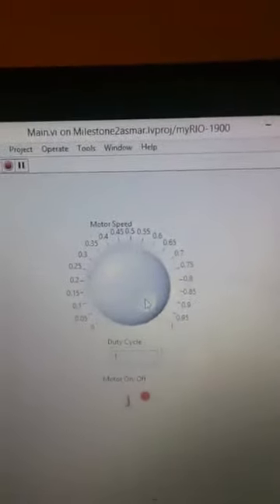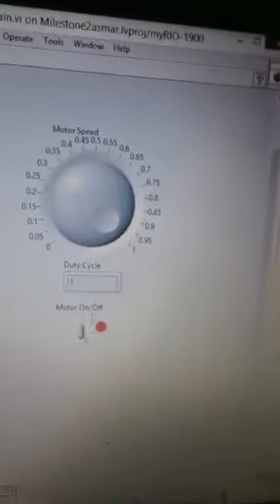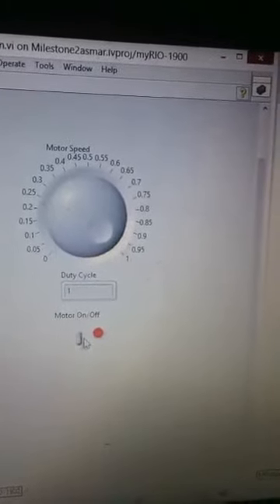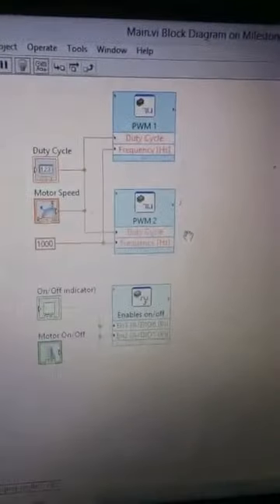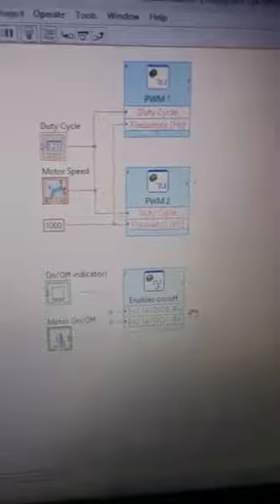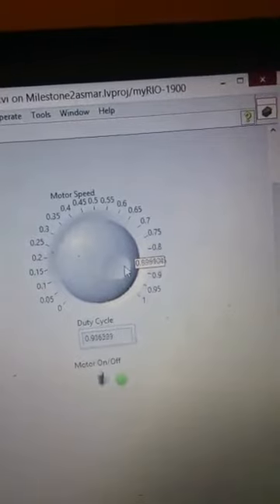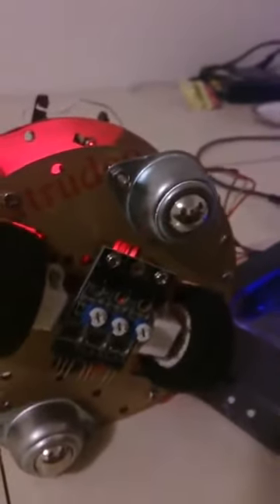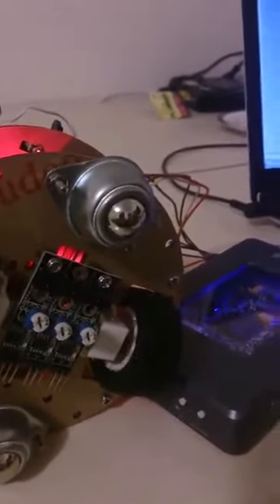NIARC 2015 - Milestone 2 - Shogun(University of Melbourne)